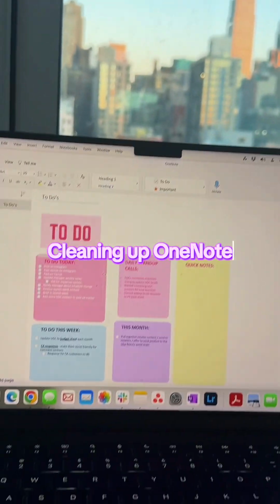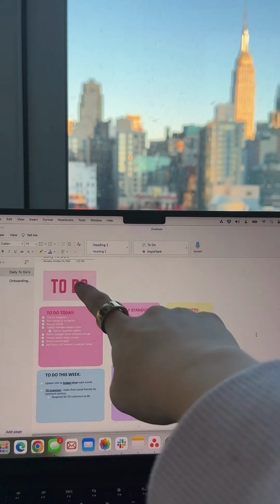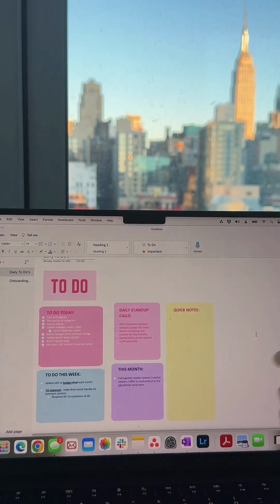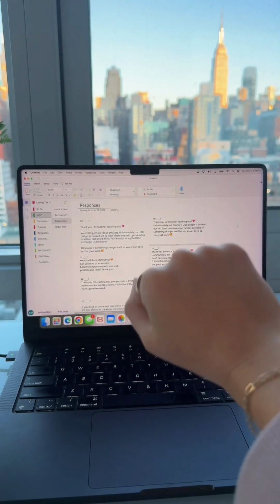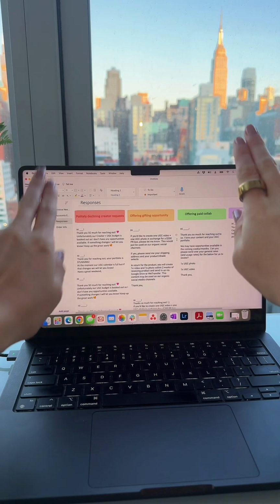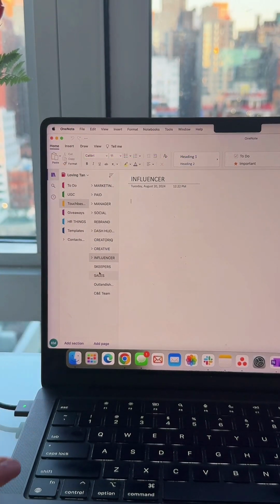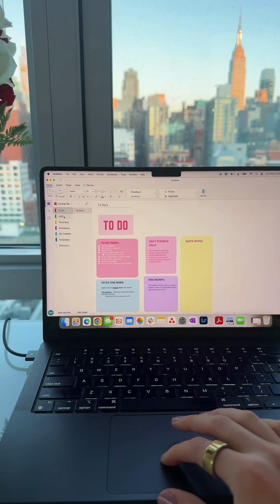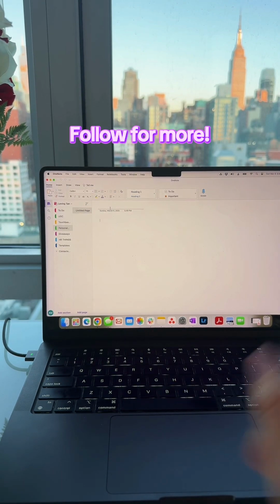clean and organize my Microsoft OneNote with me 😌🧹💻 this will show you how to organize your work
clean and organize my Microsoft OneNote with me 😌🧹💻 this will show you how to organize your work to do lists, meeting notes, workflows, and more… in a cute way of course. 💕 let me know what else you’d love to see! 🌸